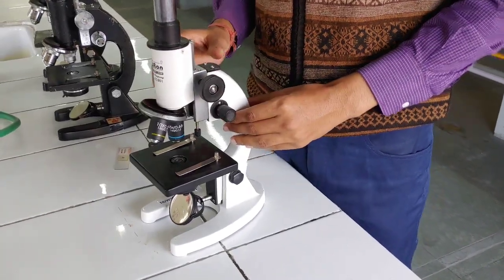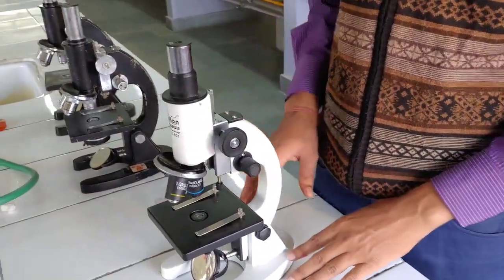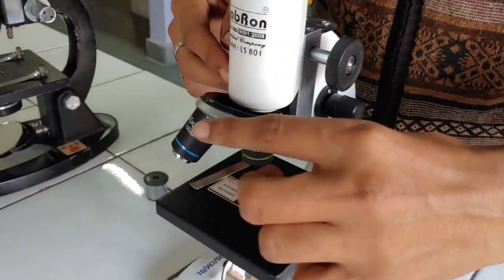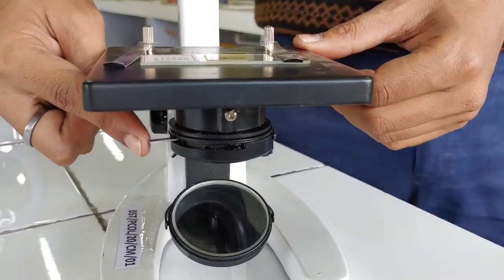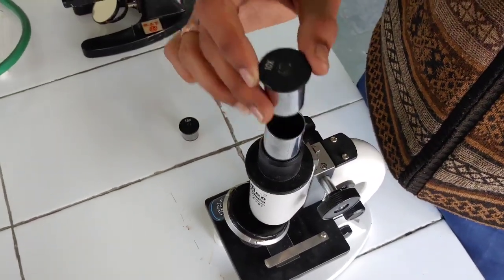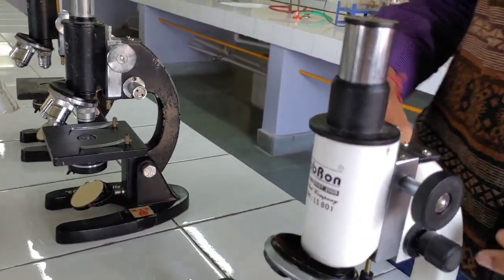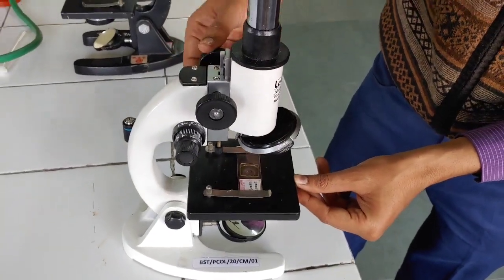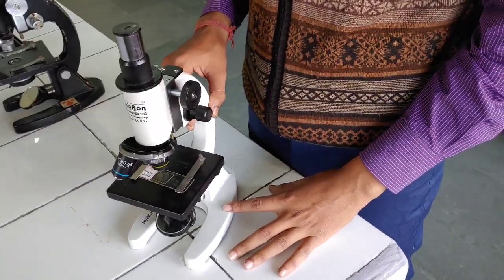Compound microscope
STUDY OF THE COMPOUND MICROSCOPE

Aim of the experiment: –To study different parts of compound microscope

Introduction: -
The microscope is usually used in physiology to study the morphology of the blood cells and for making different cell counts. A microscope magnifies the image of object in simple terms, it is a magnifying glass. The modern compound microscope is one of the most frequently used equipment in a medical laboratory. Improper use of the microscope leads to loss of clarifies of images that result in loss of definition. Therefore, it must be kept in excellent condition, optically and mechanically.

Procedure
Place the microscope on the working table and remove dust by wiping the body with a silk cloth. Clean the lenses with lens cleaning fluid and lens cleaning paper. Identify the various parts of the microscope . Draw a diagram of the microscope and label its various parts. Take a permanent slide preparation or a temporary preparation made by you, keep it on the stage, fix with clips after focusing and view. Learn how the microscope can be tilted or inclined by moving the arm of the microscope. Note, how focusing is done by moving the coarse adjustment and fine adjustment knobs.

Parts of Compound Microscope: -
There are two commonly used compound microscope- monocular and binocular. The structure of the compound microscope can be discussed below-
1. Base- The base supports the microscope and horseshoe-shaped to provide the maximum stability.
2. Pillars-Two upright pillars project upwards from base and the handle of the microscope is hinged to the pillars.
3. Handle (arm) the arm supports the magnifying and adjusting system. It is also the handle by which the microscope can carry without damaging the delicate parts. It is curved and the microscope can be tilted at the hinged joint when desired.

4. Body tube- The body tube is the part through which the light passes to the eyepiece. The length of the tube is usually 160mm. This is the tube that actually conditions the image.
5. Stage- The fixed stage is the horizontal platform on which the object being observed is placed. There is aperture in its center through which the converging cone of light passes. Most microscopes have a mechanical stage which makes it much easier to manipulate the objects being observed. It is calibrated and fitted on the fixed stage. There is a spring mounted clip to hold the slide or the counting chamber in position and two screws for moving these transversely or forwards and backwards.
6. Nosepiece- The fixed nosepiece is attached to the lower end of the body tube and the revolving nosepieces is mounted under it. The revolving nosepiece carries the objective lenses of different magnifying powers

Magnification
Magnification by a microscope is a multiple of the X value of the lenses of the eye piece and objective. For example, a 5X eye piece and a 40X objective will magnify the image 5 × 40 = 200 times the size of the object. Similarly, when a 10X eye piece and a 40X objective are used, magnifying power would be 10 × 40 = 400X. Generally, in a compound microscope, the eye piece lenses are 10X or 15X and the objective lenses are 10X as well as 40X.
Precaution
(i) Always clean the lenses before and after using the microscope.
(ii) For cleaning lenses, always use lens cleaning fluid and lens
cleaning paper.
(iii) While observing, the objective lens should be carefully adjusted so as
to avoid touching the slide lest it breaks the slide.
(iv) Always put back the microscope in its case after use.

Conclusion:

Demonstrator (Voice)- Mr. Abhijit De (Assistant professor, Pharmacology, Bengal school Of Technology)
Narrator (Practical in Hand) - Mr. Shaibal Chandra (Assistant professor Pharmacology, Bengal school Of Technology)
Videographer - Mr. Abhijit De (Assistant professor, Pharmacology, Bengal school Of Technology)
Video styling and editor - Mr. Shaibal Chandra (Assistant professor Pharmacology, Bengal school Of Technology)
Venue - Human Anatomy And Physiology Lab. Bengal school of technology, sughanda, dehli road, Chuchura